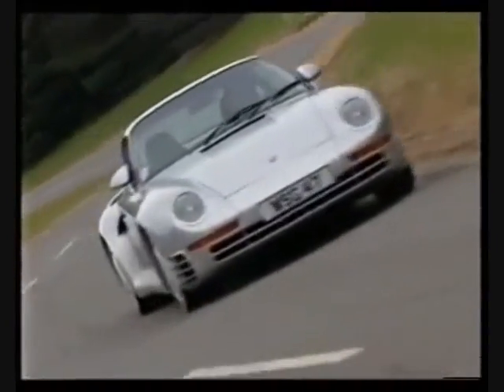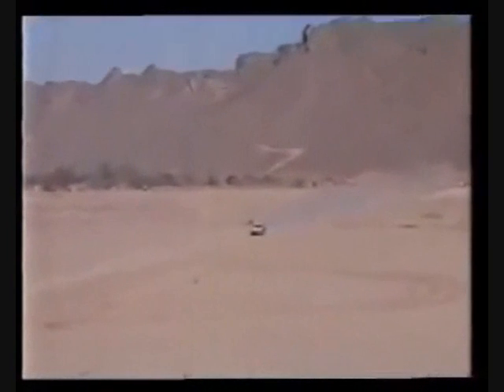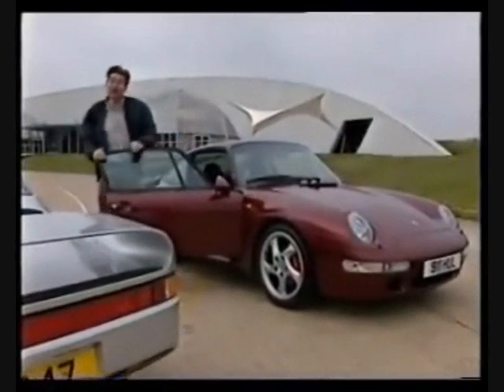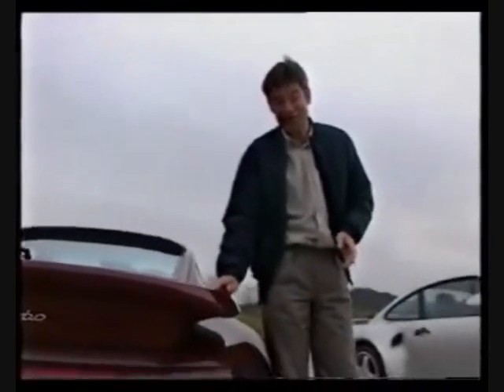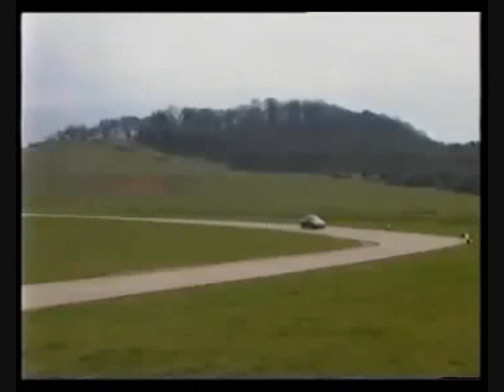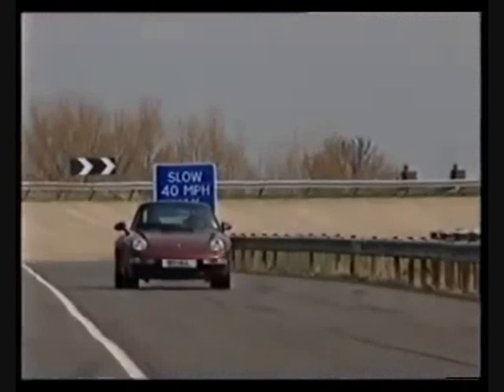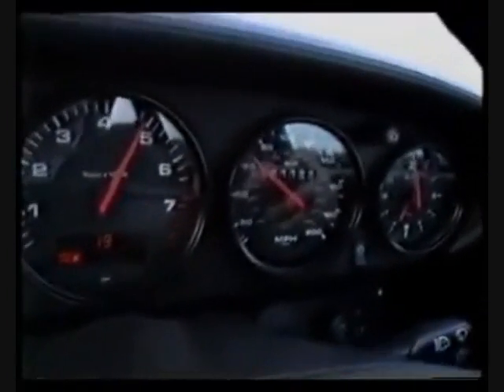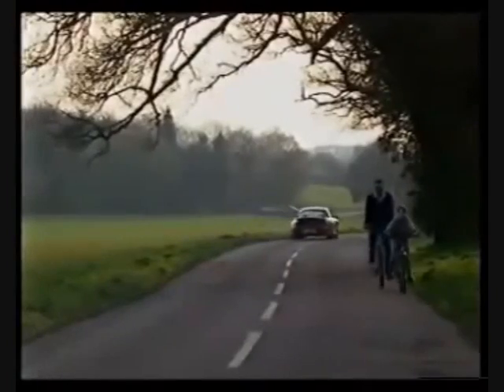Top gear old are testing Porsche 959 and the new Porsche turbo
Tiff Needell are testing the porsche 959 and a Porsche turbo old. The Porsche 959 was a sports car manufactured by Porsche from 1986 to 1989, first as a Group B rally car and later as a legal production car designed to satisfy FIA homologation regulations requiring that a minimum number of 200 street legal units be built.

During its production run, it was hailed as being the most technologically advanced road-going sports car ever built and the harbinger of the future of sports cars: it was one of the first high-performance vehicles to use an all-wheel drive system; it provided the basis for Porsche's first all-wheel drive Carrera 4 model; and it convinced Porsche executives of the system's viability so well that they chose to make all-wheel drive standard on all versions of the 911 Turbo starting with the 993 variant. During its lifetime, the vehicle had no other street legal peer. The 959's short production run and performance have kept values high.[citation needed] In 2004, Sports Car International named this car number one on the list of Top Sports Cars of the 1980s

Development of the 959 (originally called the Gruppe B) started in 1981, shortly after the company's then-new Managing Director, Peter Schutz, took his office. Porsche's head engineer at the time, Helmuth Bott, approached Schutz with some ideas about the Porsche 911, or more aptly, a new one. Bott knew that the company needed a sports car that they could continue to rely on for years to come and that could be developed as time went on. Curious as to how much they could do with the rear-engined 911, Bott convinced Schutz that development tests should take place, and even proposed researching a new all wheel drive system. Schutz agreed, and gave the project green light. Bott also knew through experience that a racing program usually helped to accelerate the development of new models. Seeing Group B rally racing as the perfect arena to test the new mule and its all wheel drive system, Bott again went to Schutz and got the go ahead to develop a car, based on his development mule, for competition in Group B.

Porsche began with an engine they already had, and moved on with development from there. The powerplant, a twin-turbocharged boxer six-cylinder engine with an air-cooled block and water-cooled heads, displaced 2.85 liters, about half a liter less than a contemporary 911 engine. The motor had originally been developed for the "Moby Dick" race car and then been redeveloped slightly for the short-lived Porsche Indy Car and several other projects before being "tweaked" a last time for use in the 961, the 959's racing counterpart. The water-cooled cylinder heads combined with the air-cooled block, 4-valve heads and sequential turbochargers allowed Porsche to extract 331 kW (444 hp) from the compact, efficient and rugged power unit.[3] The use of sequential twin turbochargers rather than the more usual identical turbochargers for each of the two cylinder banks allowed for smooth seamless delivery of power across the engine RPM band, in contrast to the abrupt on-off power characteristic that distinguished Porsche's other turbocharged engines of the period. The engine was used, virtually unchanged, in the 959 road car as well.
In an attempt to create a rugged, lightweight shell, Porsche adopted an aluminium and Aramid (Kevlar or Twaron) composite for body use along with a Nomex floor, instead of the steel normally used on their production cars[4]. The vehicle's weight of 3,190 pounds (1,450 kg) helped to achieve its high performance level.

￼2.85-l-Biturbo-Engine
Porsche also developed the car's aerodynamics, which were designed to increase stability, as was the automatic ride-height adjustment that became available on the street car (961 race cars had fixed suspensions). Its "zero lift" aerodynamics were a big part of keeping it drivable.[citation needed] The 959 also featured Porsche-Steuer Kupplung (PSK) which was at the time the most advanced all-wheel-drive system in a production car.[citation needed] Capable of dynamically changing the torque distribution between the rear and front wheels in both normal and slip conditions, the PSK system gave the 959 the adaptability it needed both as a race car and as a "super" street car. Under hard acceleration, PSK could send as much as 80% of available power to the rear wheels, helping make the most of the rear-traction bias that occurs at such times[5] It could also vary the power bias depending on road surface and grip changes, helping maintain traction at all times. The magnesium alloy wheels were unique, being hollow inside to form a sealed chamber contiguous with the tire and equipped with a built-in tire pressure monitoring system